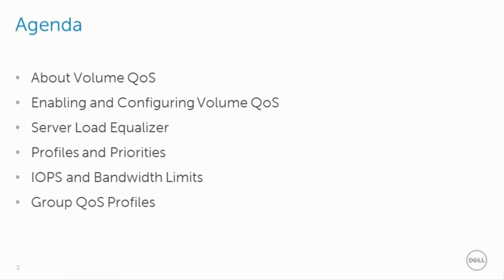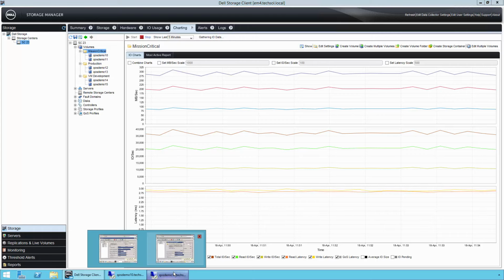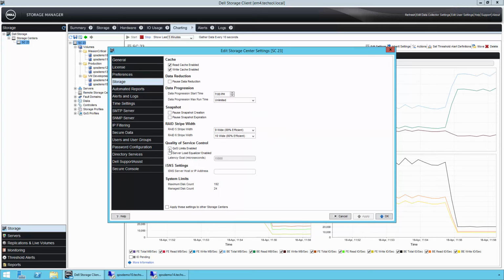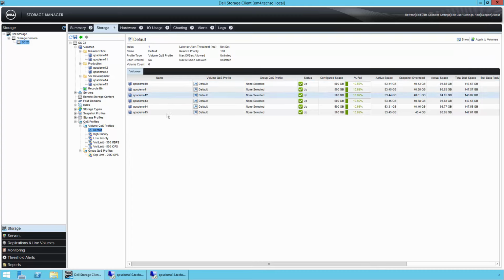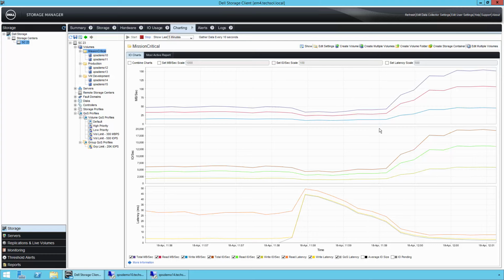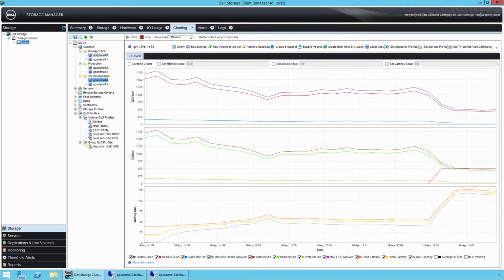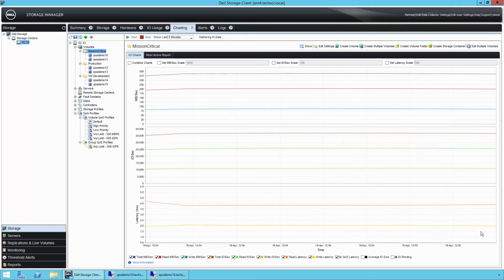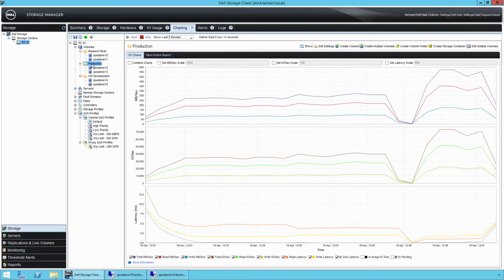Dell Storage SC Series Volume Quality of Service (QoS)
This video demonstration covers the configuration and usage of Dell Storage SC Series Volume QoS. This video explains the feature and shows example techniques for alleviating noisy-neighbor scenarios.